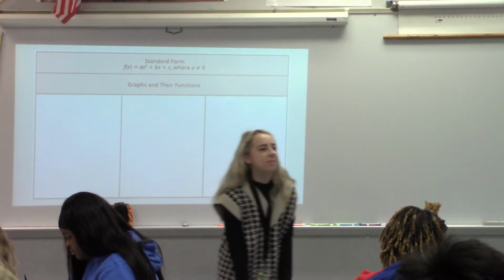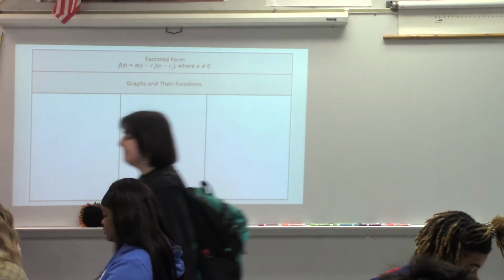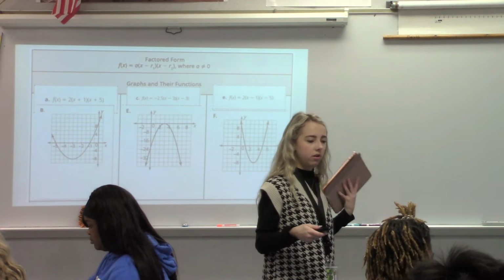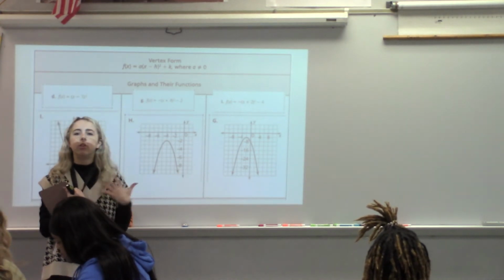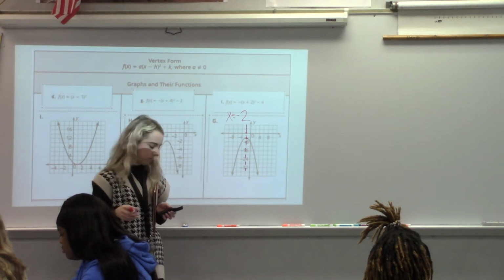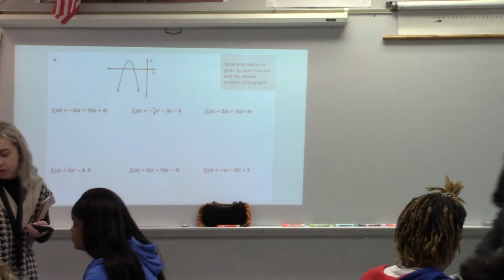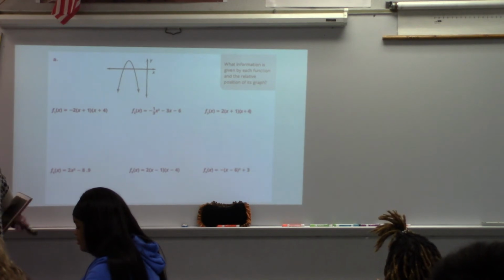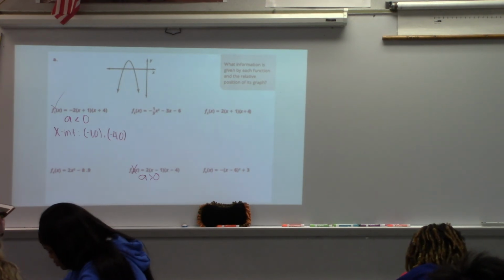Feb 3 pt. 2 Carnegie Learning Lesson 4 Forms of Quadratic Equations, Activity 4.2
0:00-8:00 Ms. Courtney led a small group discussion looking at the pairing of the forms of quadratic functions with the graphic organizers on M1-73 to M1-75. If you need help with understanding the features of parabolas easily revealed in each quadratic equation.

8:00-16:36 Beginning of and instructions for Activity 4.2 to build deeper understanding of the forms of quadratic equations.